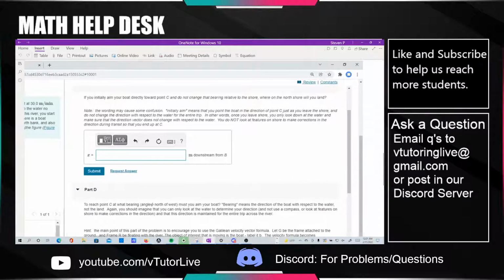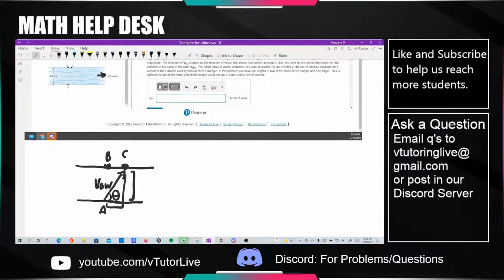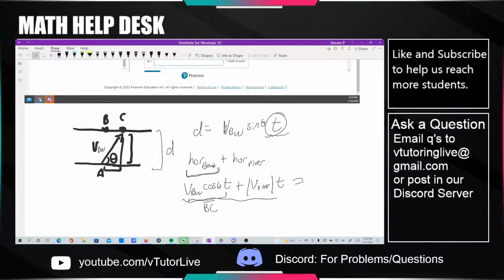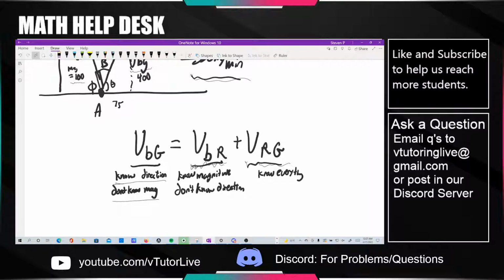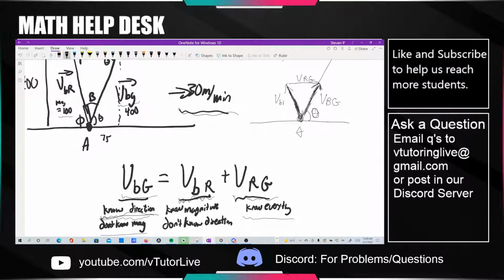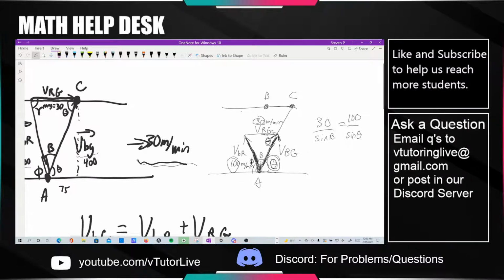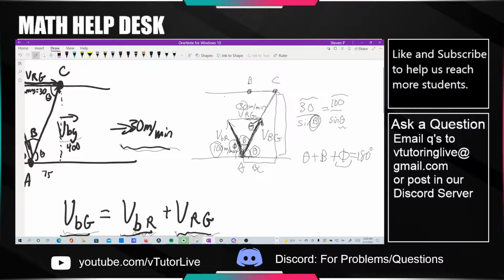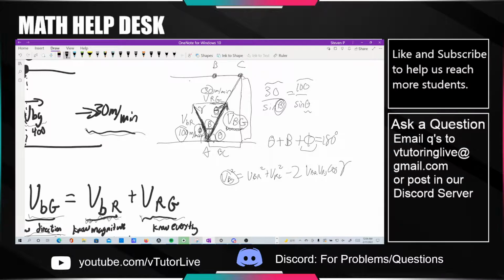Find Direction to Sail in a River with Current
A river of with known length flows from west to east at a known velocity. Your boat moves at a known speed relative to the water no matter which direction you point it. The Distance from B to C is known.

If you initially aim your boat toward C and do not change that bearing relative to shore, where on the shore will you land?
What angle should you aim the boat to reach C?